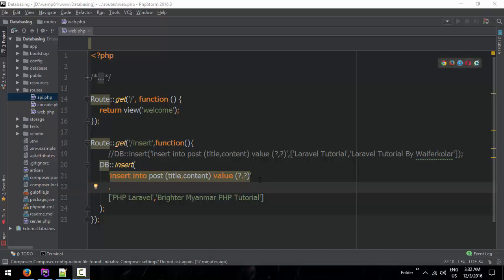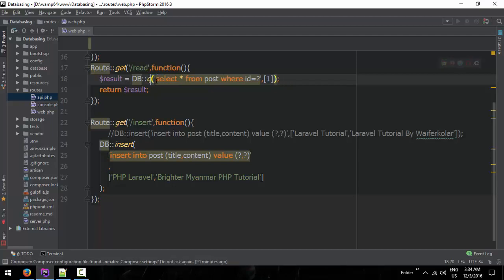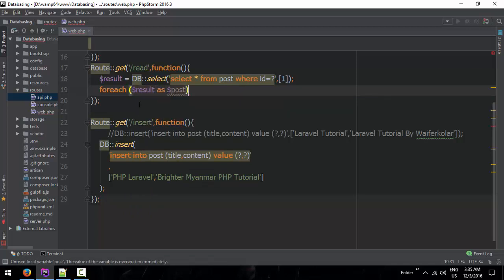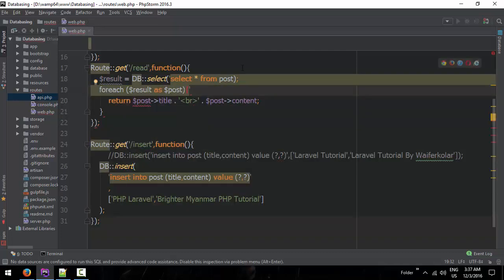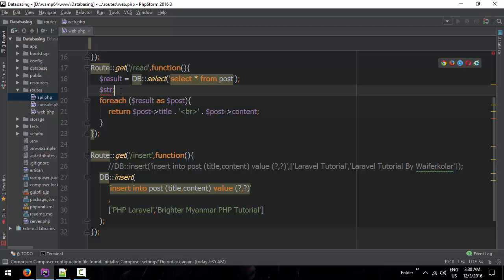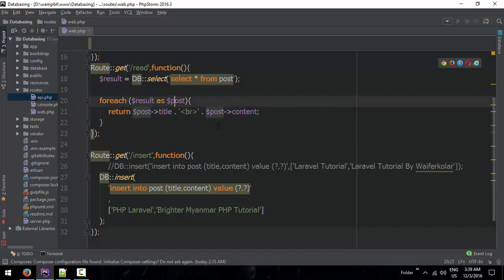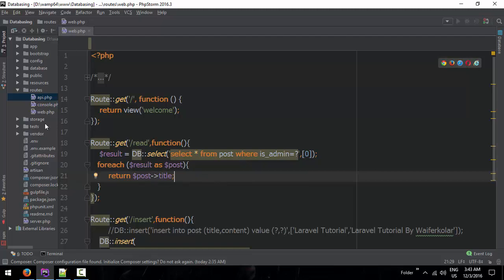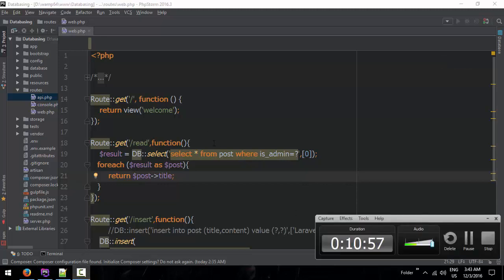030 Retrieve Data